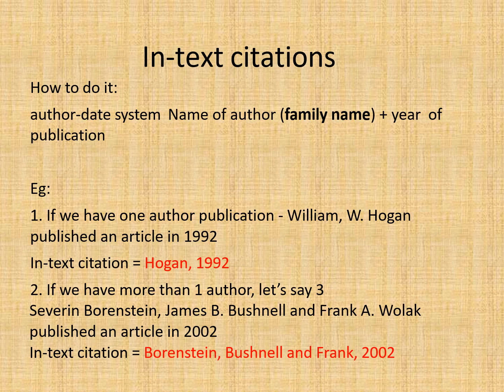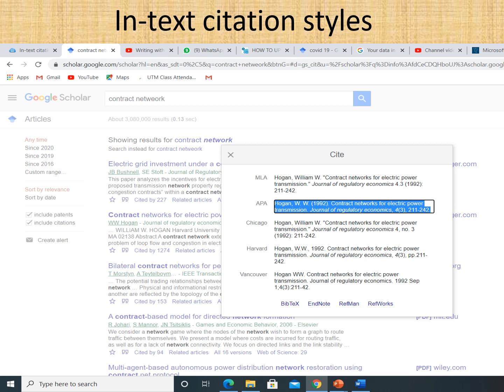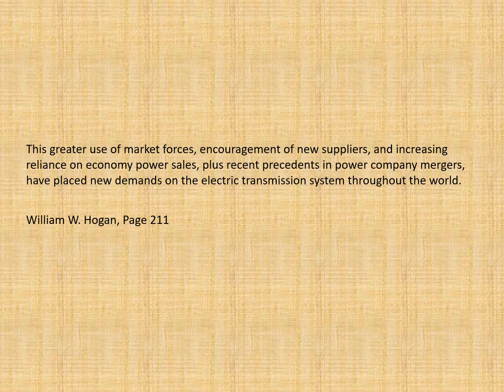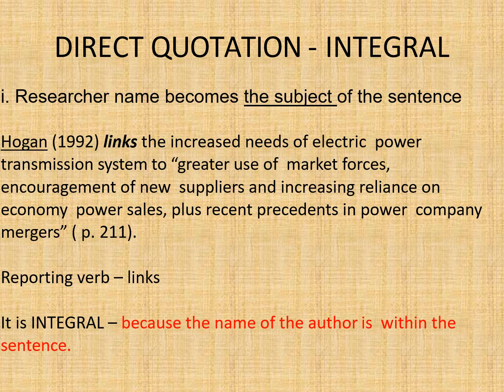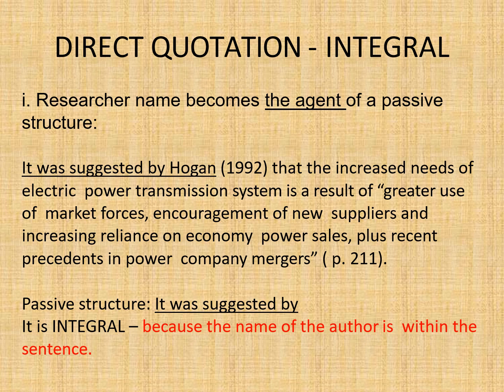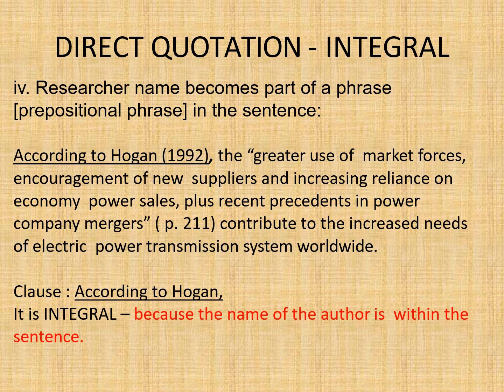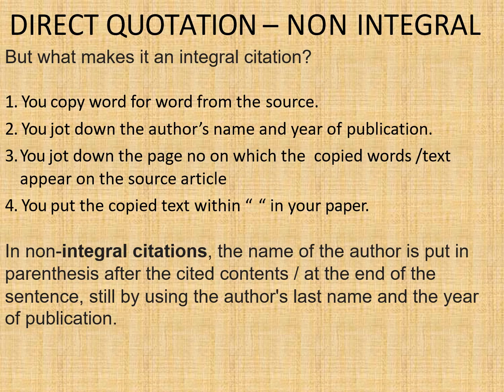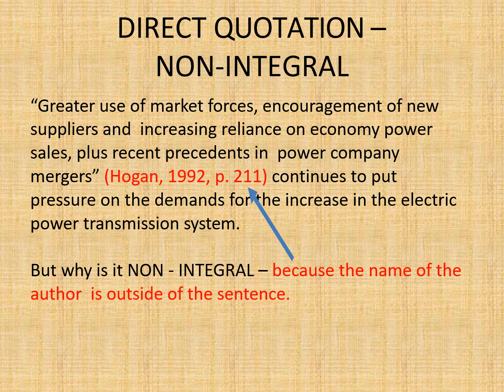DIRECT QUOTATION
This is a video that focuses on how to do direct quotation in writing.